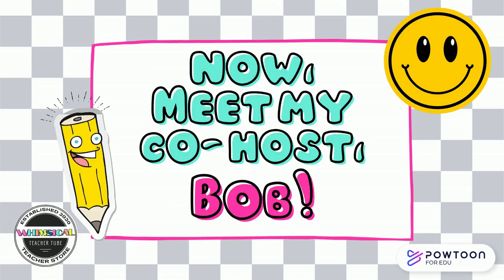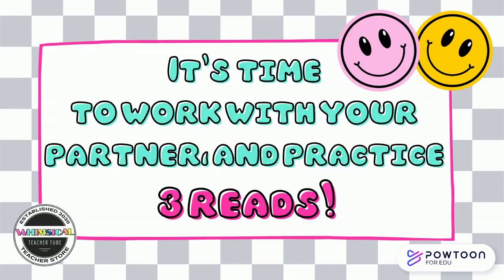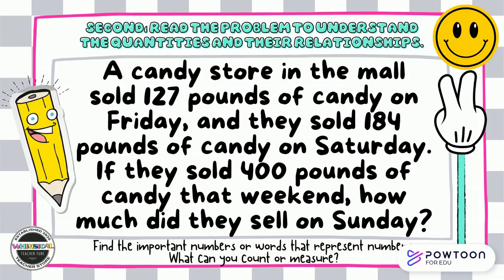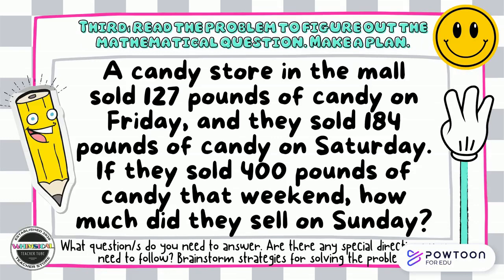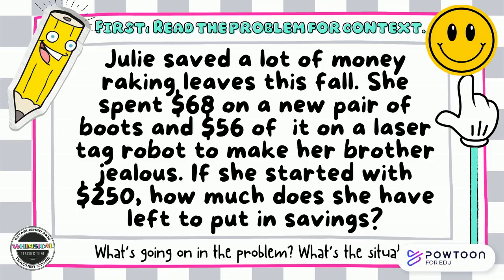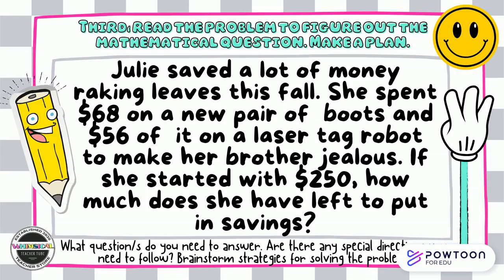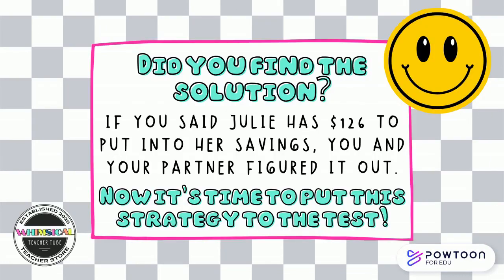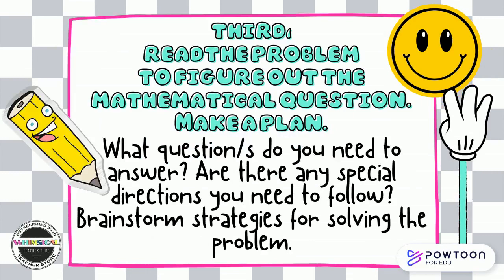3 Reads Strategy Solving Word Problems + & -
This entertaining and interactive video teaches the 3 reads problem solving strategy to help students become better problem solvers. With my co-host Bob and I leading you through the strategy, we'll learn how to use this strategy with addition and subtraction problems with regrouping. Want more practice in your classroom? Follow the link to purchase:
3 Reads Problem Solving Strategy | Addition and Subtraction with Regrouping